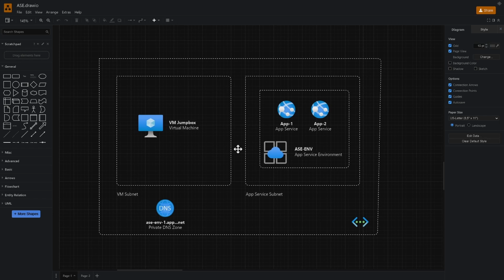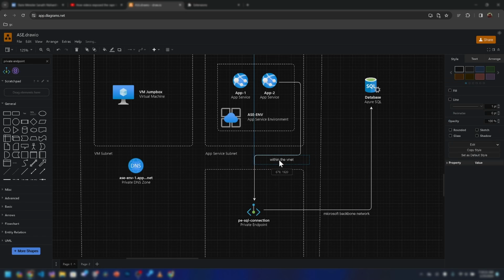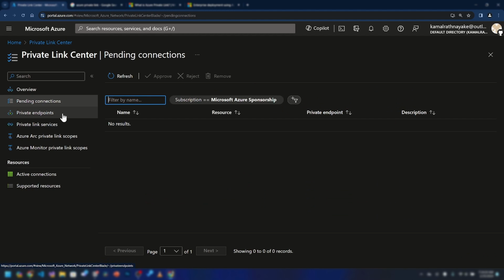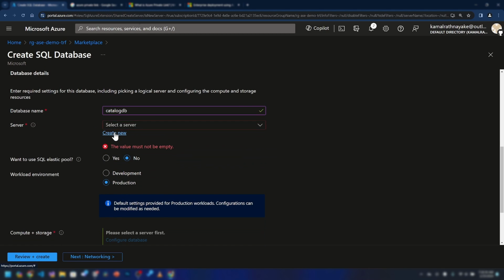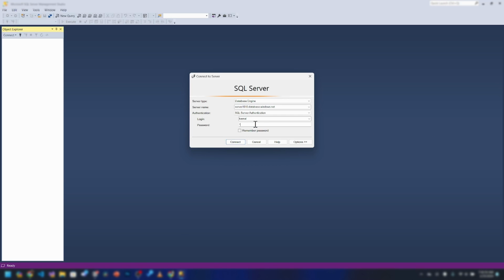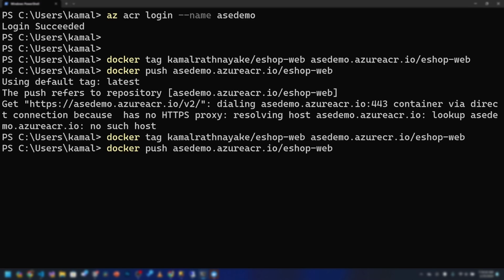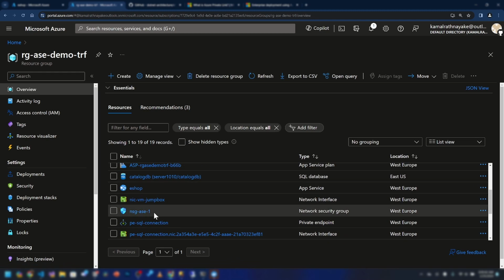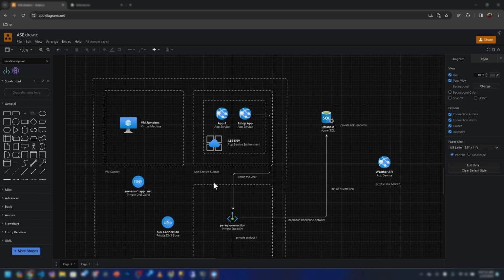Private Link with ASEs and Azure SQL | Private Endpoints and Services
Hello Everyone,

In today's video, we delve into the significance of Azure Private Link and guide you through the process of working with private endpoints and private link resources in Azure App Service Environments. First, we'll explore the necessity of services like private endpoints, breaking down key terminologies such as private endpoints, Private Link Service, and Private Link Resources.

Following the explanation, I demonstrate the practical application by showcasing how to securely deploy an application within an App Service Environment. You'll learn how to establish a secure connection to an Azure SQL database through a private endpoint.

Docker Image - kamalrathnayake/eshop-web

Timestamps:
00:00 Intro
00:00 Why Do We Need Private Endpoints?
02:15 Understanding Private Endpoints, Private Link Service, and Private Link Resources
08:20 Deploying an App in App Service Environment with a Secure Connection to Azure SQL Database